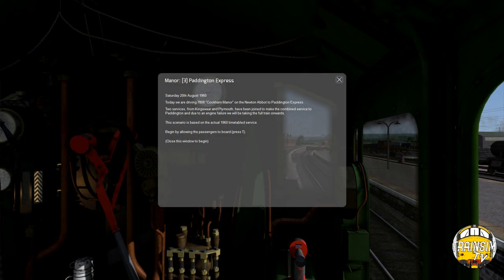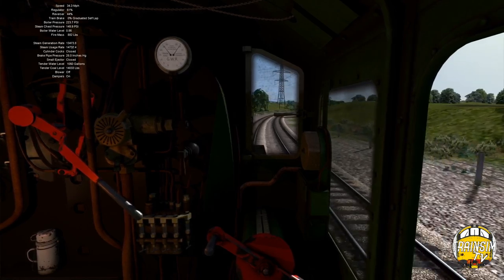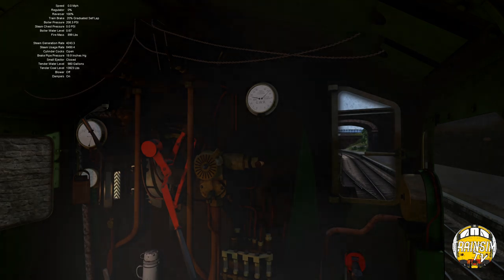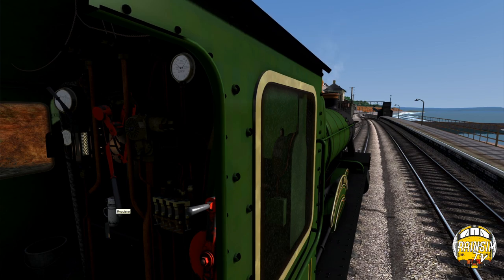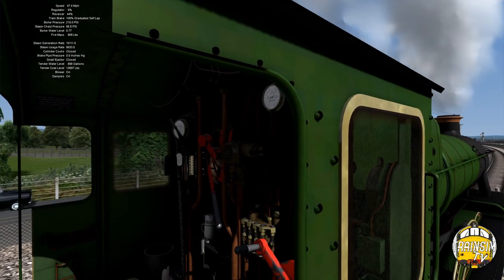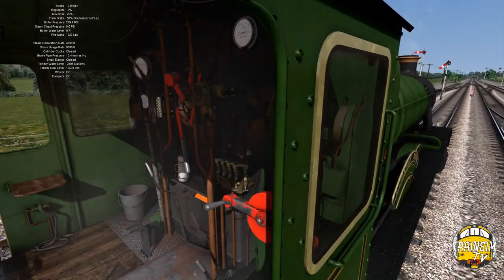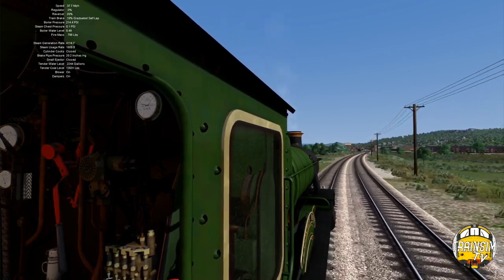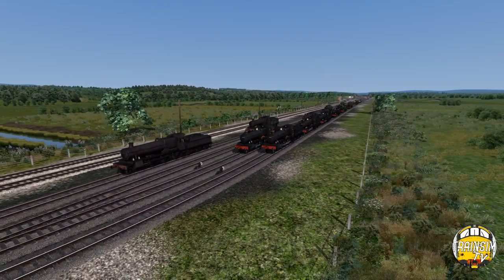Train Simulator 2020: GWR Manor Pack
This video features the recently released GWR Manor Pack by Victory Works.